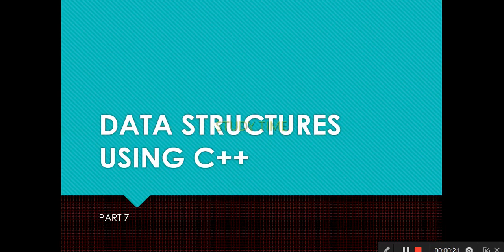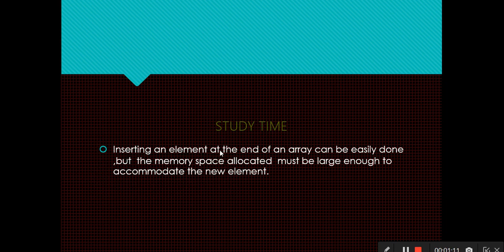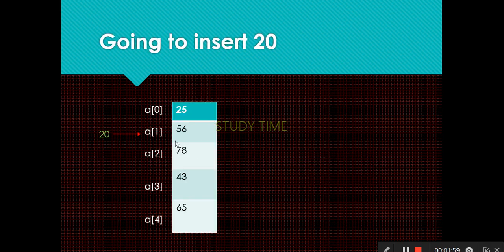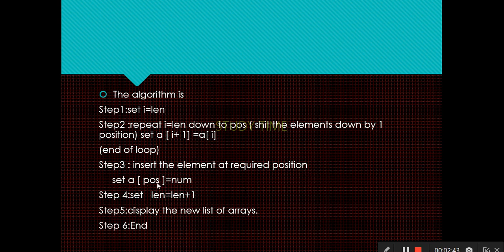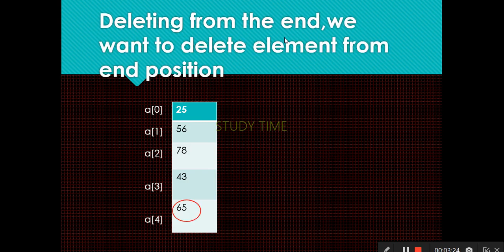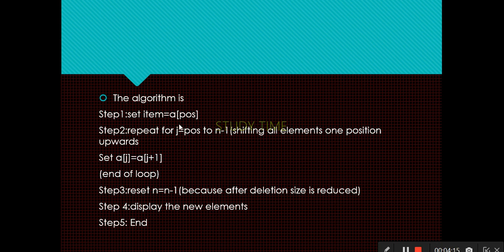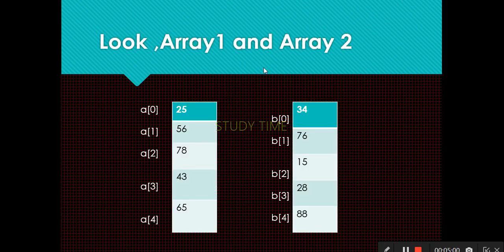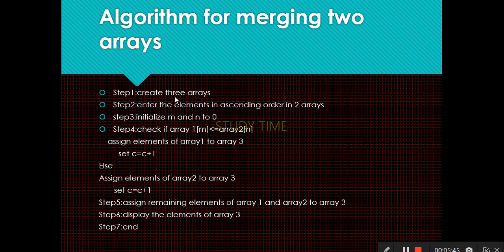Data Structures usiing c++ part 7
Based on  Mg university Bsc computer science semester 3 syllabus\college of applied science IHRD